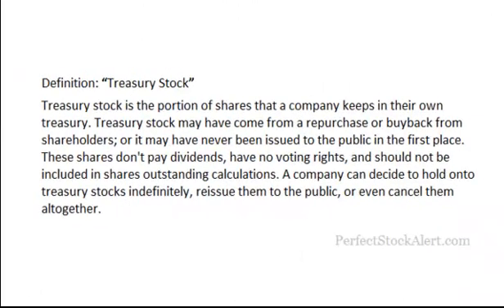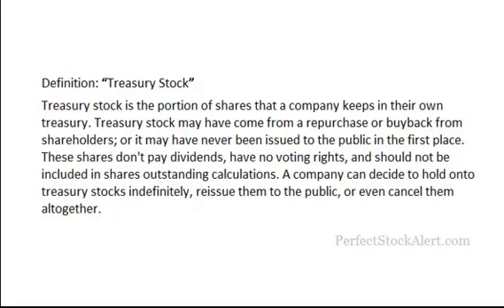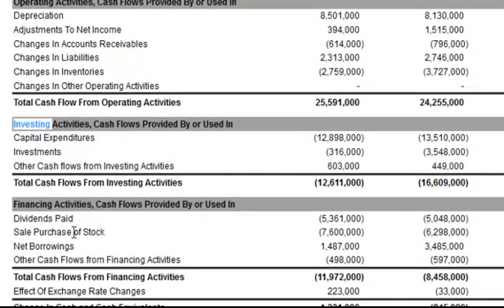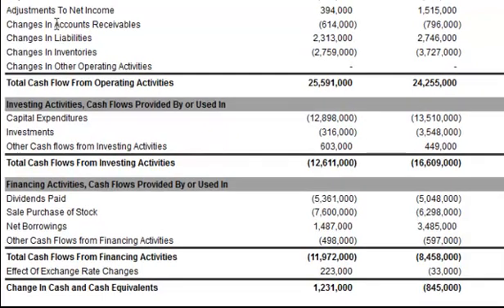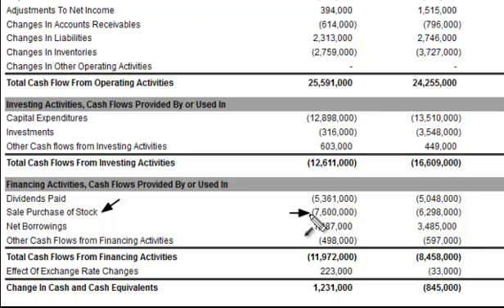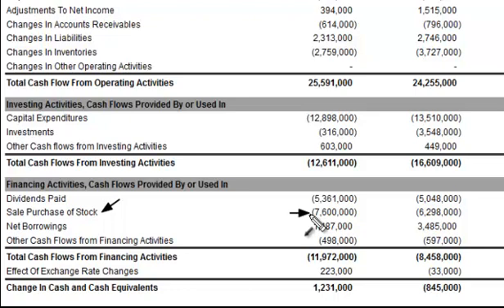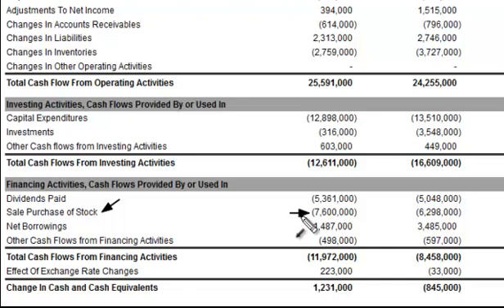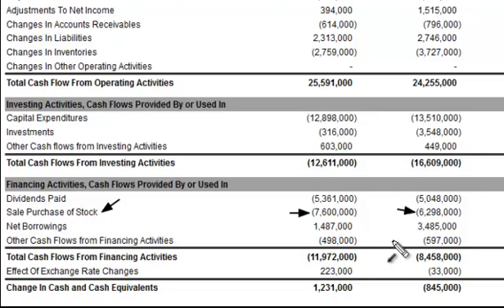Sale/Purchase of Stock on the Cash Flow Statement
A video tutorial designed to teach investors everything they need to know about the sale or purchase of stock on the Cash Flow Statement.